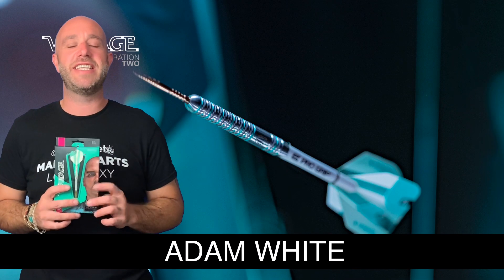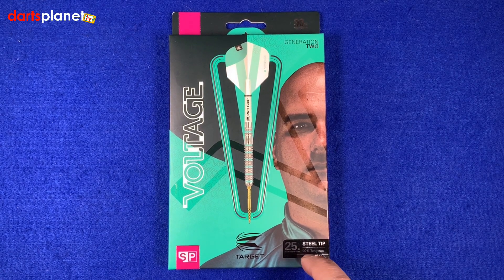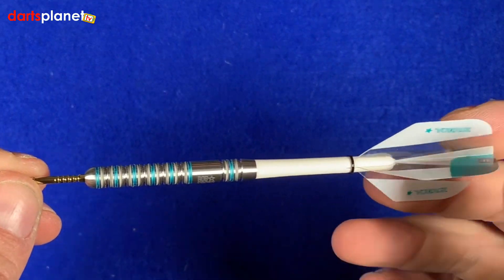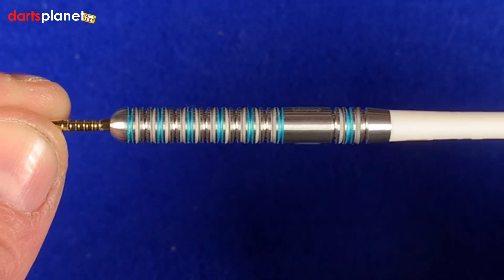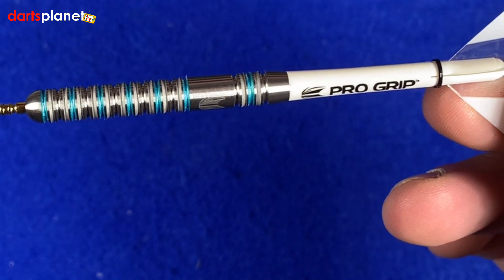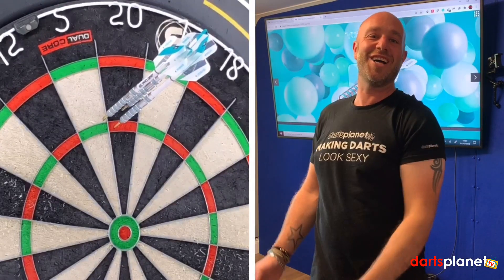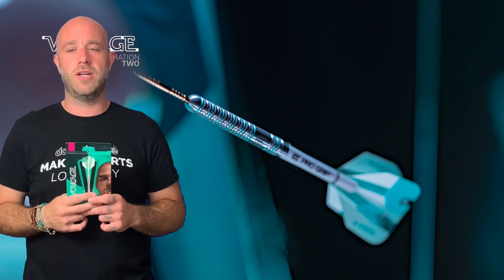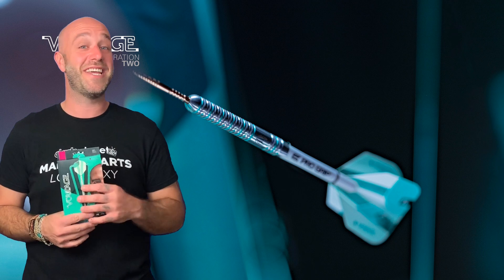ROB CROSS GEN 2 SP TARGET DARTS REVIEW WITH ADAM WHITE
Adam White gives his honest review of the Rob Cross Gen 2 SP Target darts

Darts Description

Rob Cross Generation 2.

These 90% tungsten darts have been designed to the World Champions precise requirements.

Presenting a combination of radial grooves along the length of the barrel, energetic teal colour and hand sandblasted cuts - the Rob Cross Gen 2 offers a simple yet elegant grip. The dart features the Swiss Diamond (SD) point.

Completed with Target Pro Grip Shafts and Rob Cross signature flights.This range features Swiss Point technology.

3 x Dart Barrels
3 x Pro Grip Shafts
3 x Rob Cross Flights
3 x Swiss Diamond Points

WEIGHT (E.G. 21)          BARREL LENGTH (E.G. 50)      DIAMETER
21g                                 48mm                                              6.4mm
23g                                 48mm                                              6.7mm
25g                                 50mm                                              6.8mm